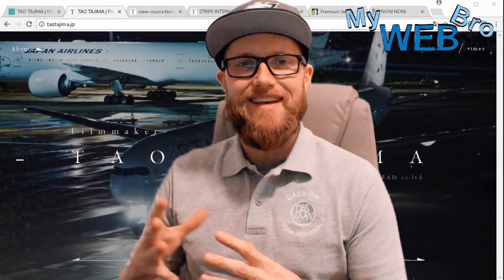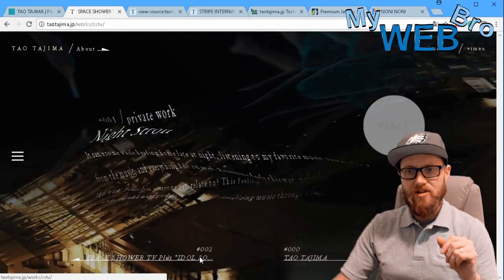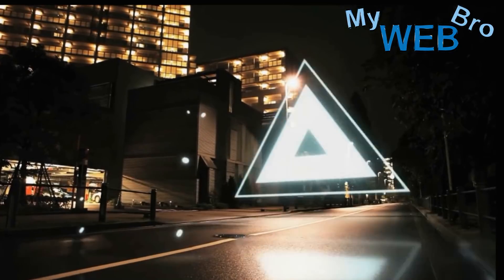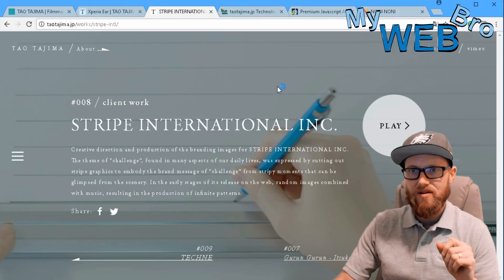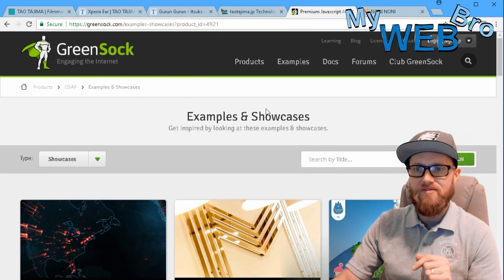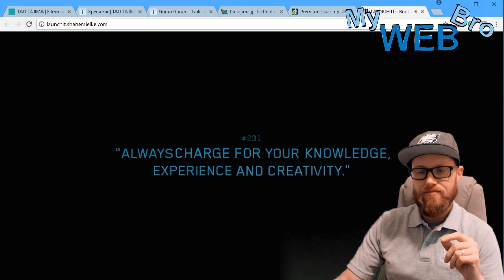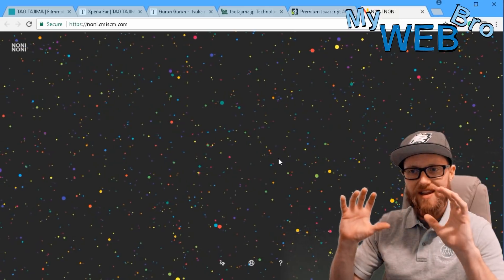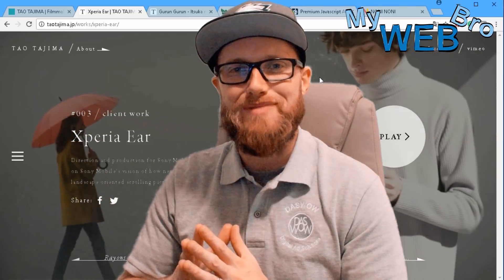Tao Tajima Japanese Filmmaker's Beautiful Responsive Video Website Design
In this video, I look at the Japanese film-maker Tao Tajima's beautiful fully responsive video embedded website. I found this website while visiting the Awwwards website like I do a few times a month and was impressed by the simple, elegant, fast, responsive design that the filmmaker's web crew built. the Awwwards website can be found and feature a site of the day, site of the month, site of the year, etc etc. I highly recommend adding Awwwards to your bookmarks. We also look at the technology that is driving the smooth animations and visit the GreenSock company where the GSAP tech can be researched and downloaded for use on your next project.